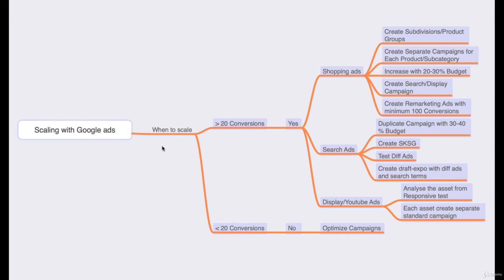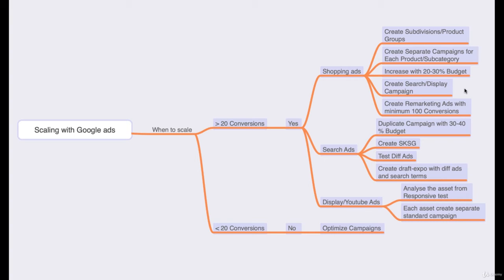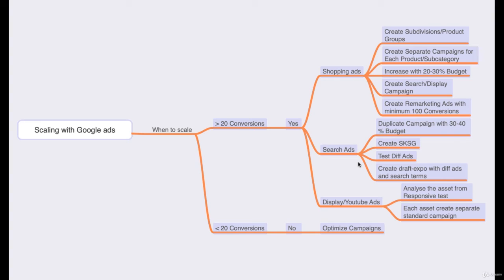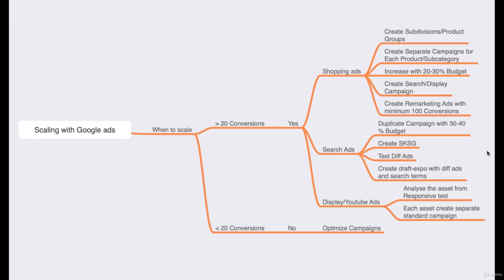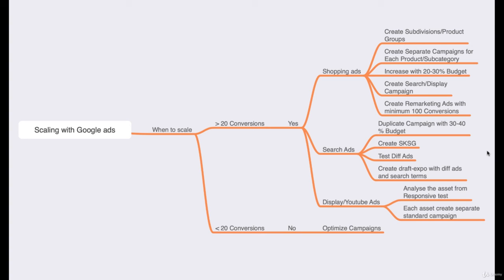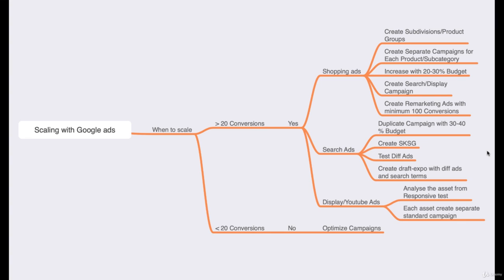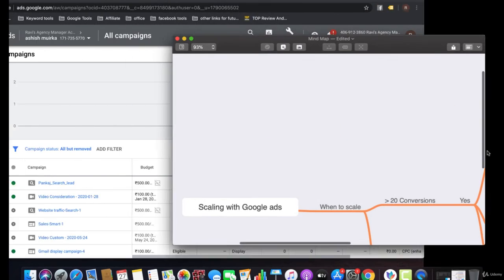How to Scale Your Campaigns - Google Ads Tutorial 09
Section 8: How to Scale Your Campaigns?